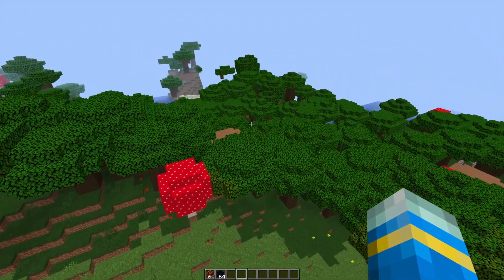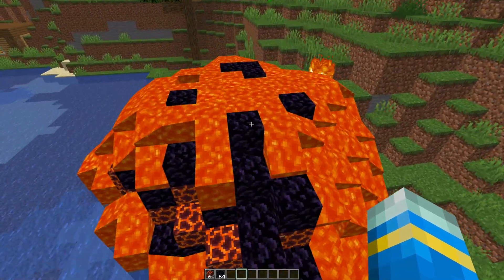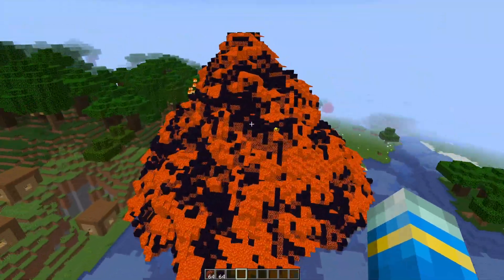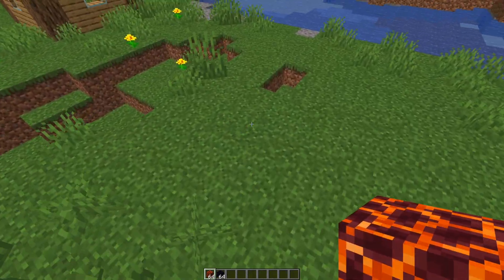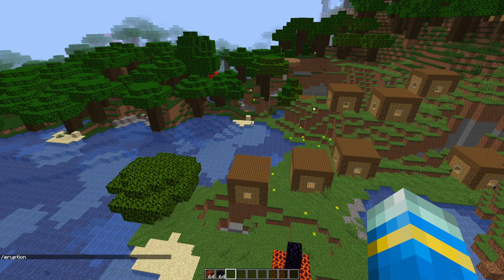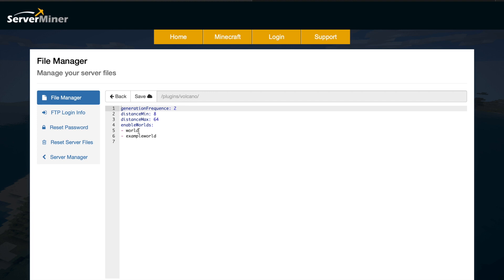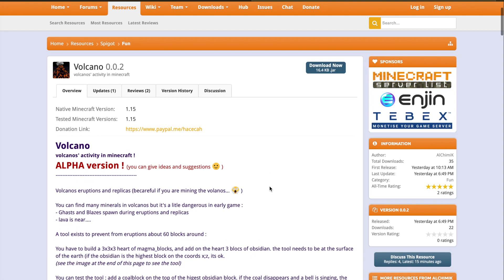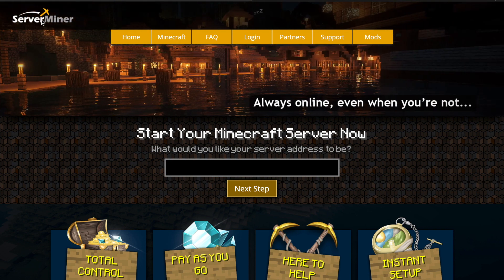Volcanic Eruptions in Minecraft with Volcano Plugin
This tutorial will show you how to use and customise the Volcano plugin to create random volcanic eruptions on your server!

Error with a plugin? The best course of action is to:
1. Make sure you have the latest spigot version and plugin version
2. Check console for any errors
3. Contact the developer on spigot/discord
4. Alternatively try an older plugin version